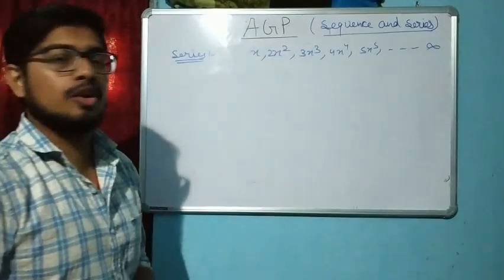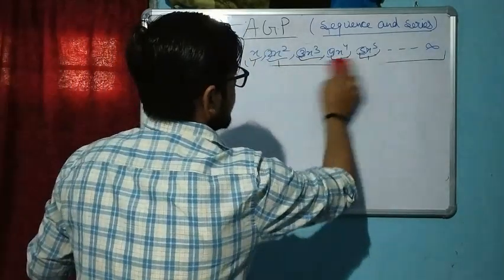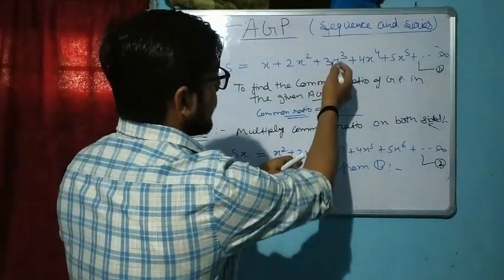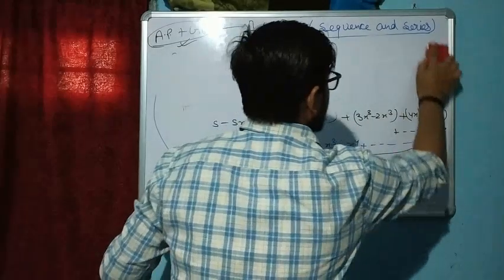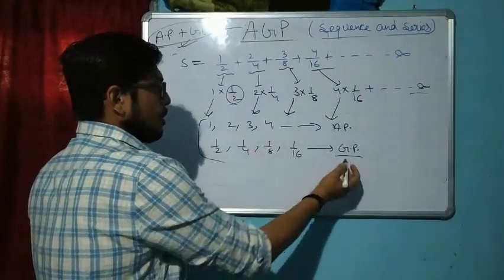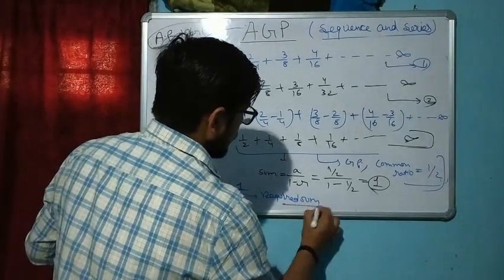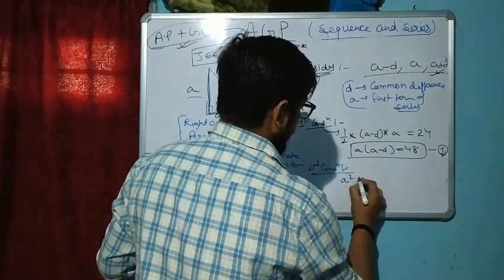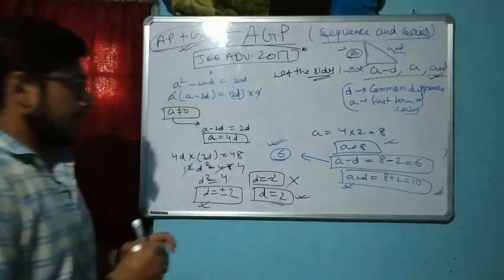AGP | sequence and series | Mathematics | JEE mains and advanced | competitive exams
Basic method to find sum of an AGP and similar type of questions